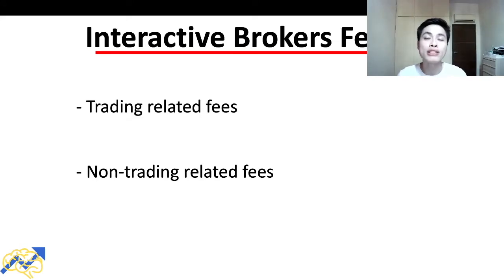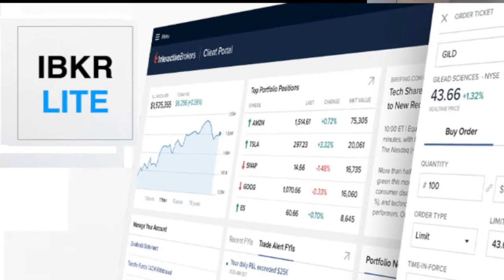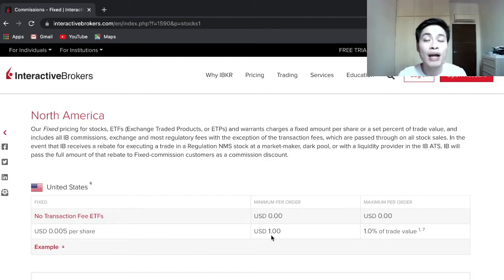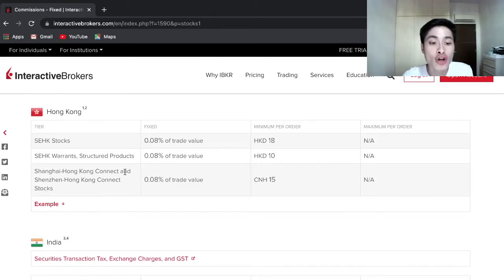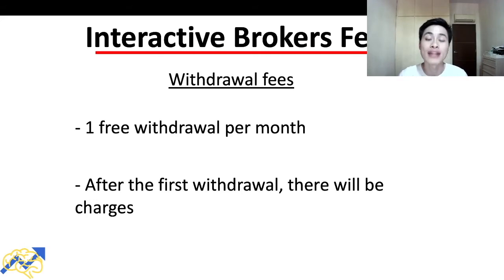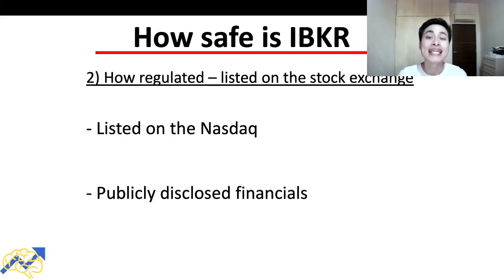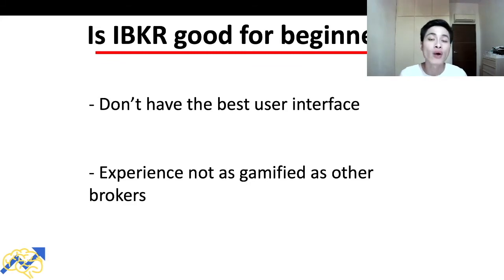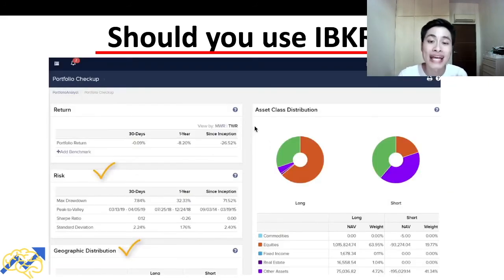Interactive Brokers Review: Is IBKR Good for Beginners?| Interactive Brokers Fees + How Safe is IBKR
In this Interactive Brokers review, I’ll be taking a look at is IBKR good for beginners, Interactive Brokers fees and how safe is IBKR.

Interactive Brokers is a brokerage platform that is known for its low per-share pricing, advanced trading platform, large selection of tradeable securities – both US and foreign stocks - at low margin rates. In this Interactive Brokers review 2021 video, I’ll be answering some questions such as whether is Interactive Brokers good for beginners, is Interactive Brokers free, is Interactive Brokers reliable, is Interactive Brokers good and more. So if you’re thinking whether should I use Interactive Brokers as a beginner, this video is for you!

⌛ TIMESTAMPS:
0:00 Interactive Brokers Review: Is IBKR Good for Beginners?
0:33 Interactive Brokers Fees - Trading Fees
2:07 Interactive Brokers Lite Vs Pro
5:19 Interactive Brokers Fees - Non-trading Fees
6:44 How Safe is IBKR
8:57 Is Interactive Brokers Good for Beginners
10:07 Should You Use Interactive Brokers

This video is about Interactive Brokers Review: Is IBKR Good for Beginners? | Interactive Brokers Fees + How Safe is IBKR